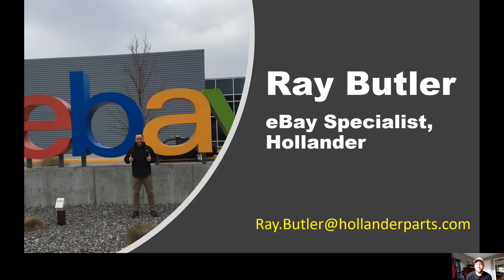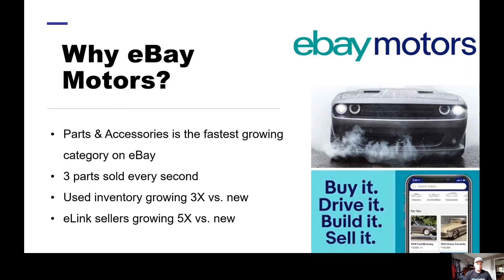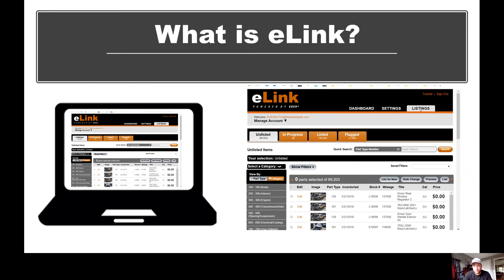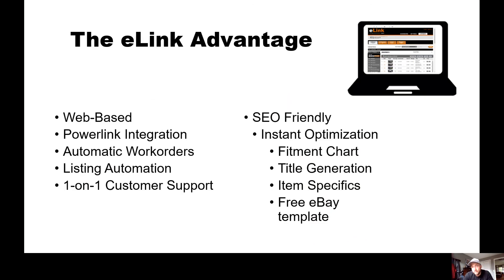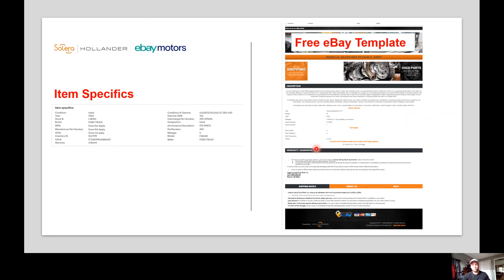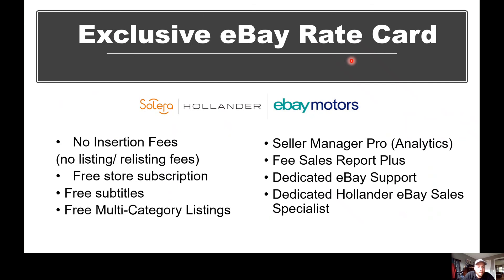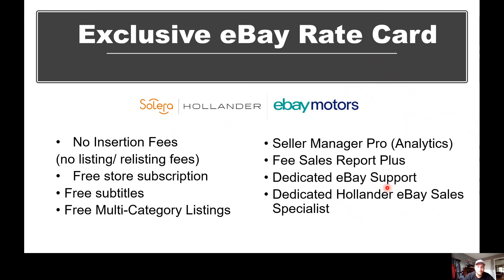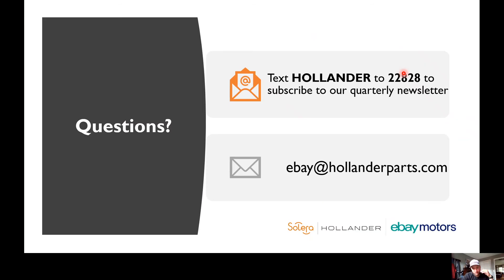eLINK Listing Tool for eBay by Hollander | Auto Recyclers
Overview of eLink, the eBay listing tool for auto recyclers. In this video, eBay Sales Specialist, Ray Butler covers the state of ecommerce and why now is the best time to sell used automotive parts and accessories on eBay.

1:30 - Auto Parts US Online Sales Projection
2:40 - Why eBay Motors
3:45 - About eLink
8:34 - Hollander eBay Rate Card
10:06 - Hollander Sellers Sales Growth